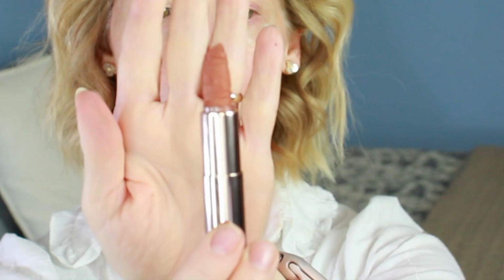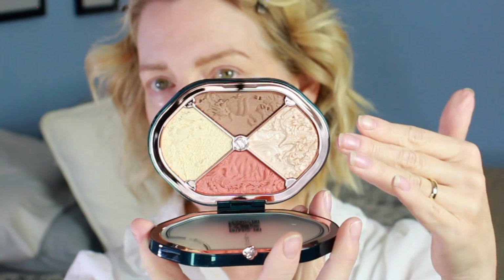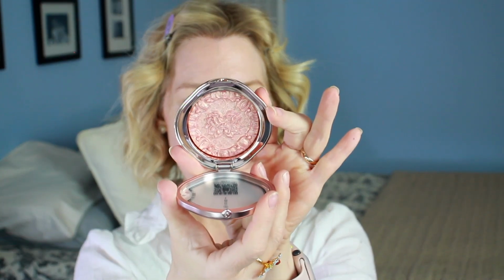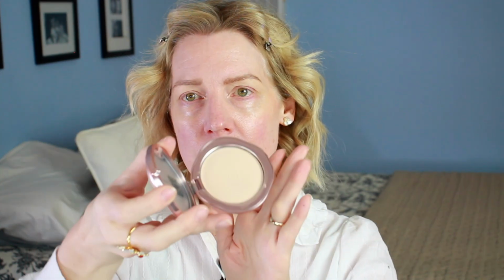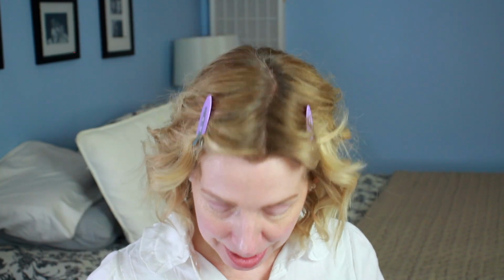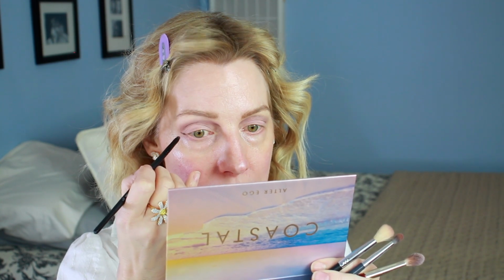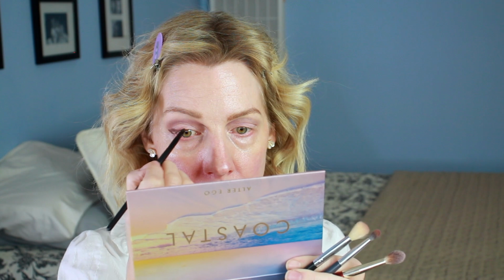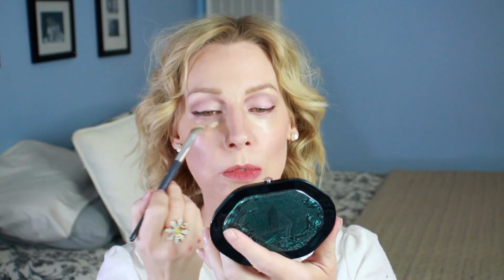Retro INSPIRED MAKEUP- featuring FLORASIS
Rose Inc Delphine Blush from set
BK Beauty A506 code FRUGALISTA10
Sephora Best Skin Ever 17.5N
Makeup Forever Multi Pencil Wherever Walnut
Black Radiance Corrector Dark